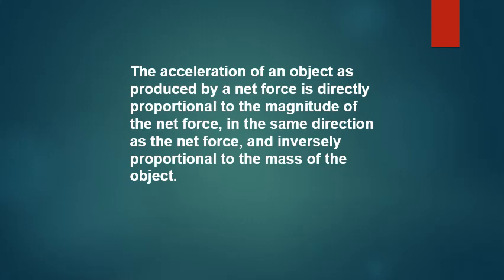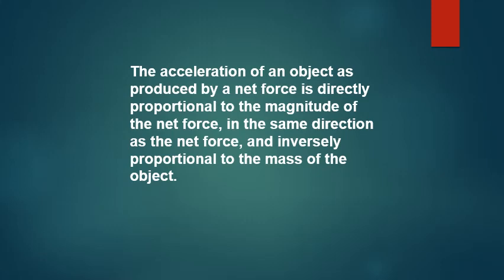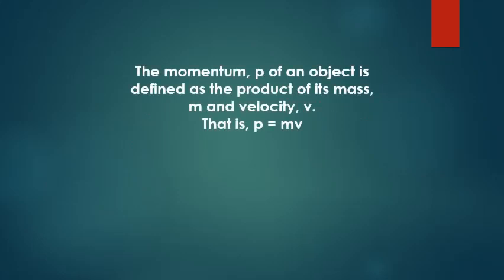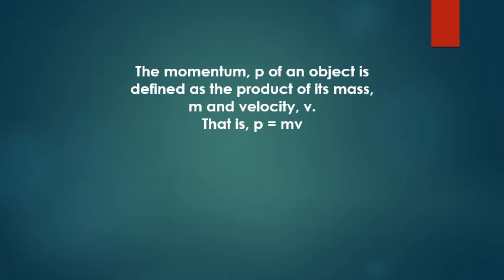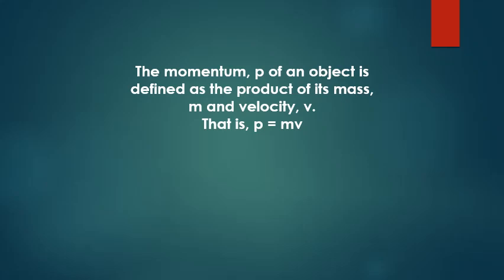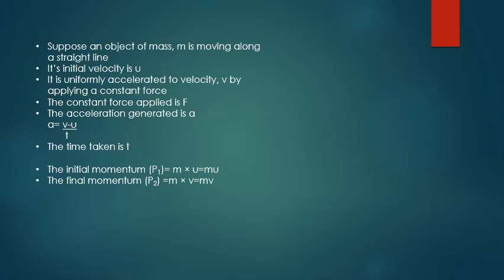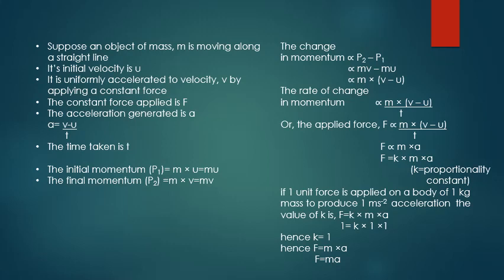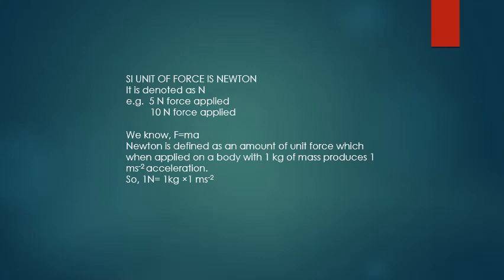SECOND LAW OF MOTION of Newton's Law of Motion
This is the second video in the series of Newton's Laws of Motion. It discusses the second law of motion.